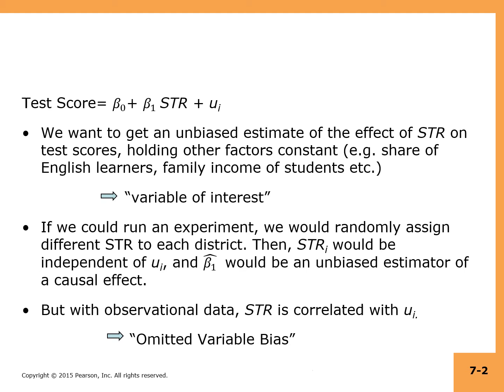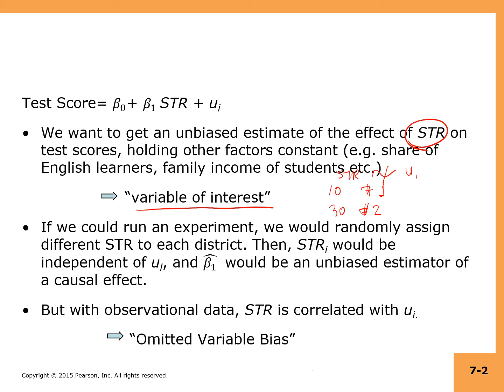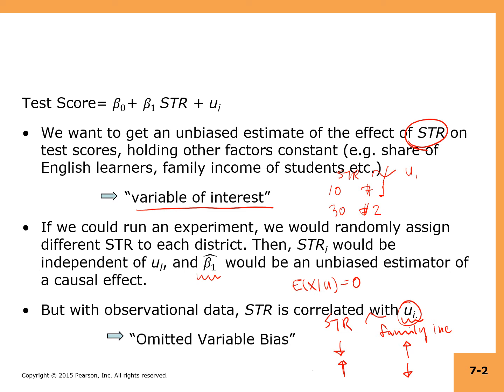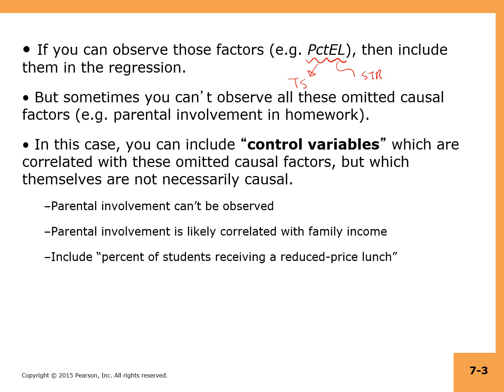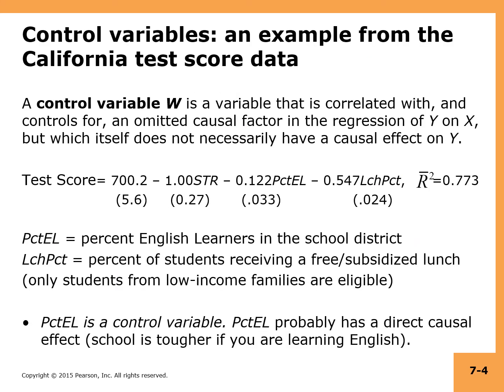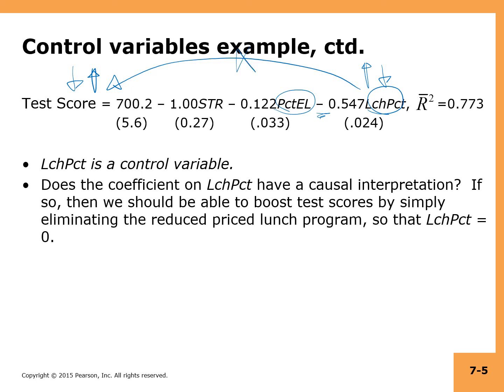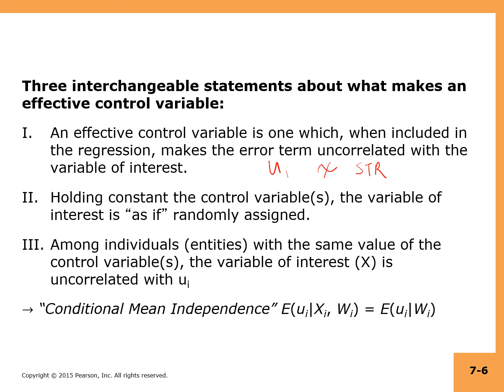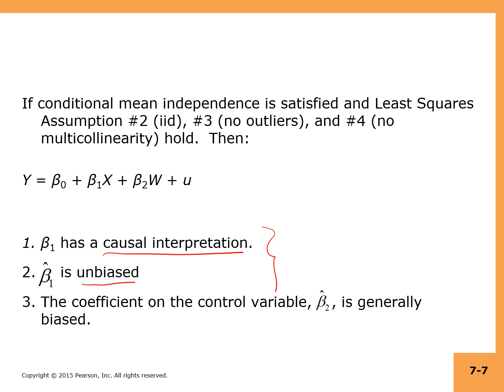PUAD 602: Week 4-4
Control Variables